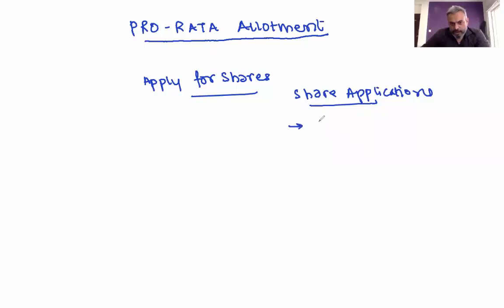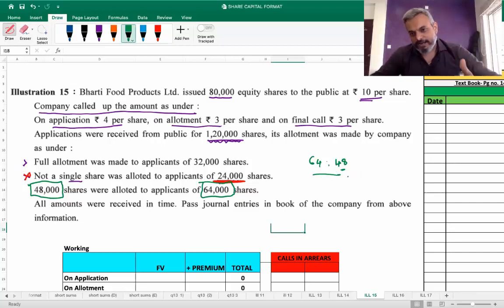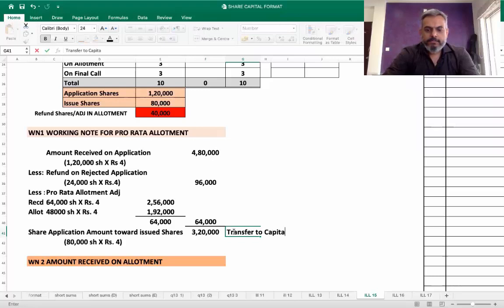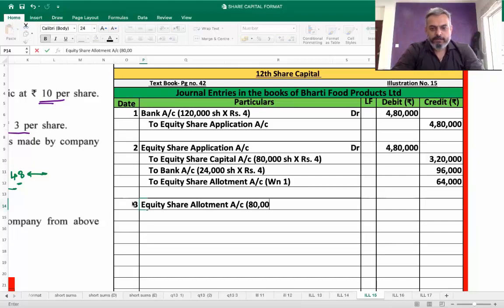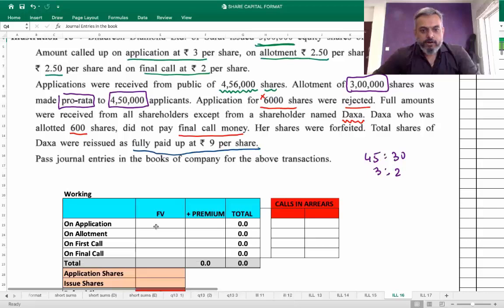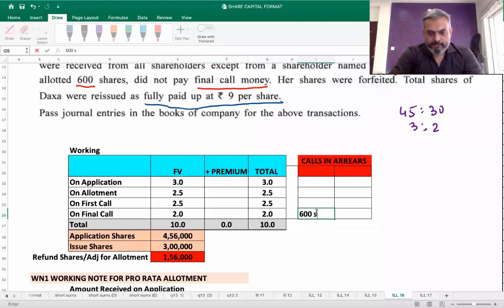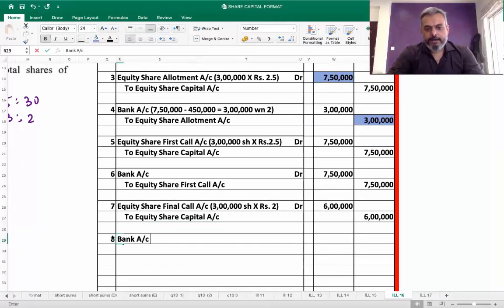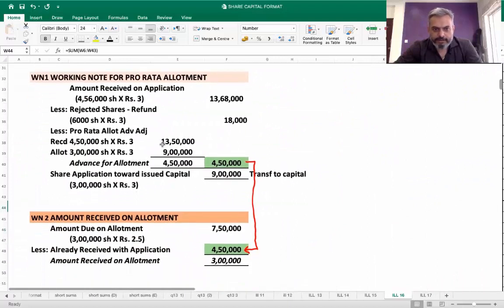Share Capital - LECTURE 10 Pro Rata Allotment Ill 15 and 16